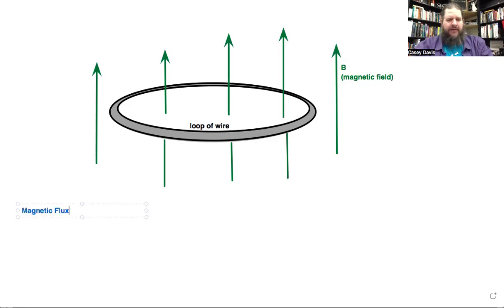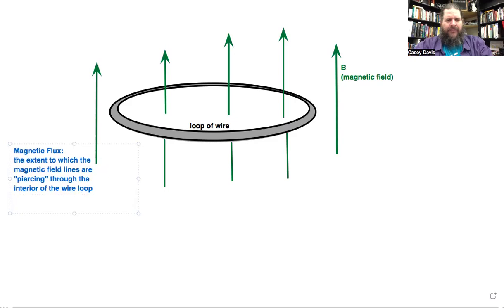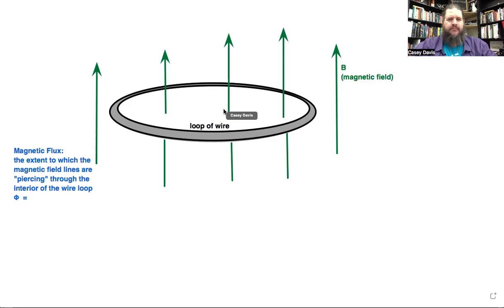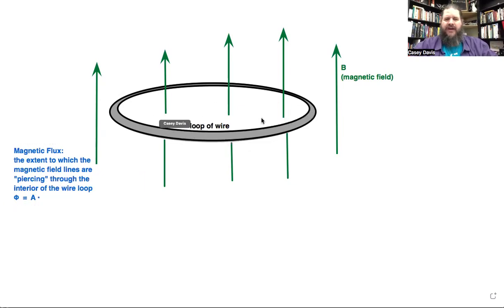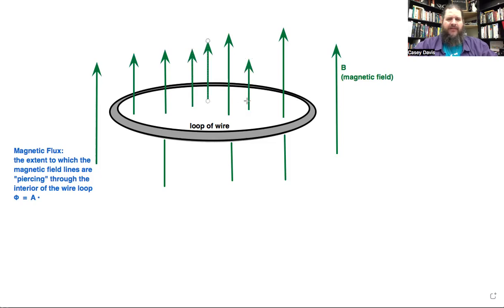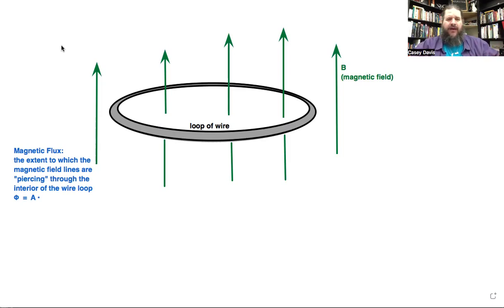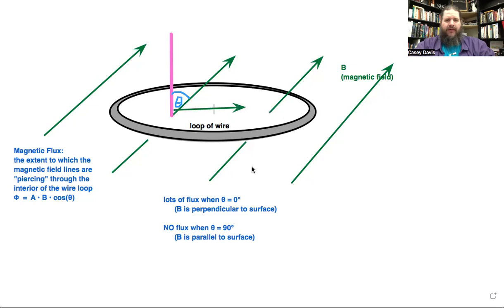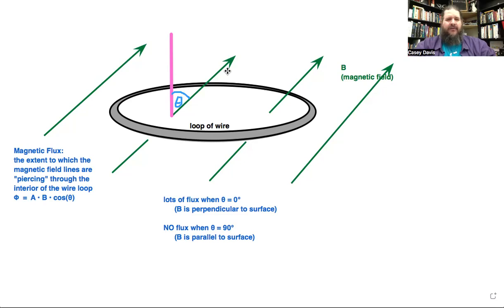P7C w20220526 MagneticFlux InducedCurrent